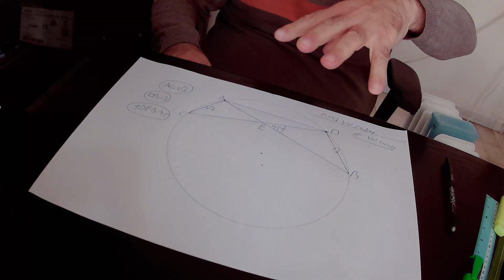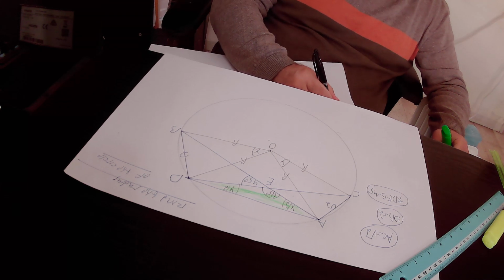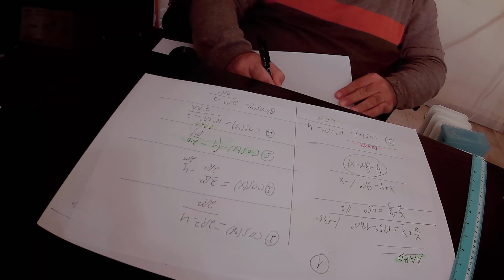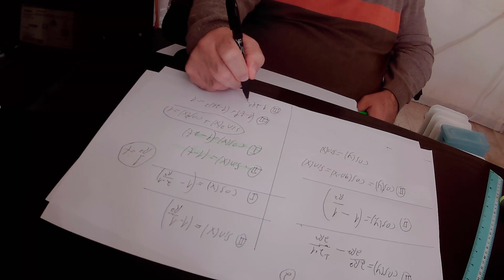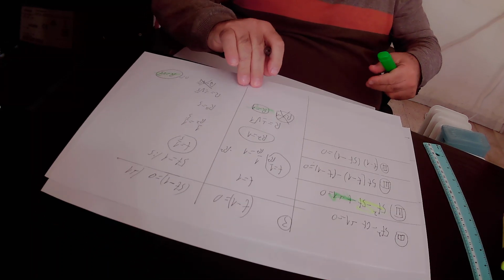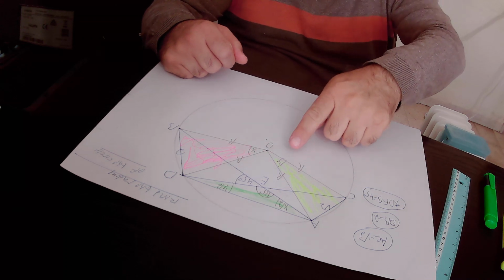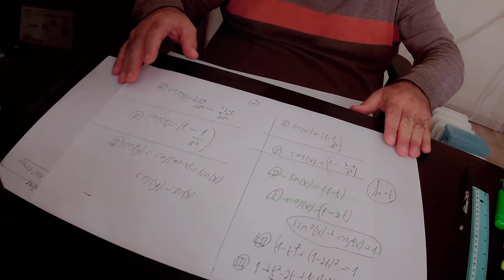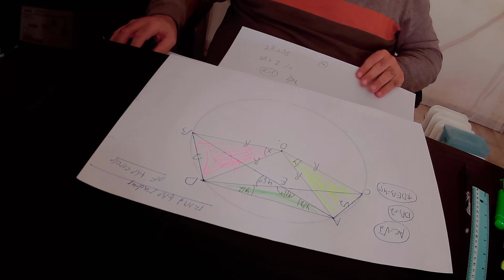FIND THE RADIUS OF THE CIRCLE